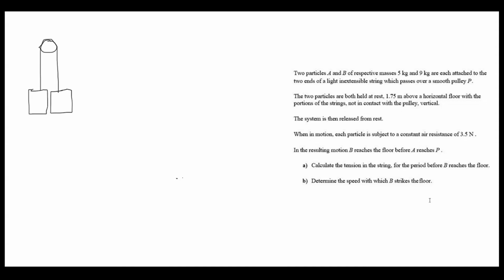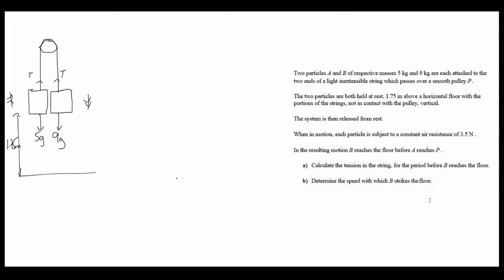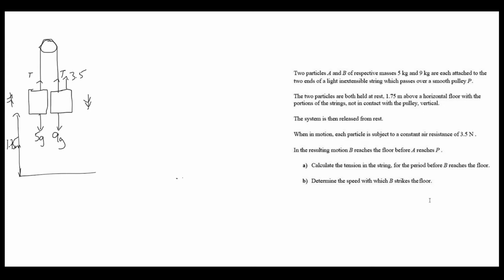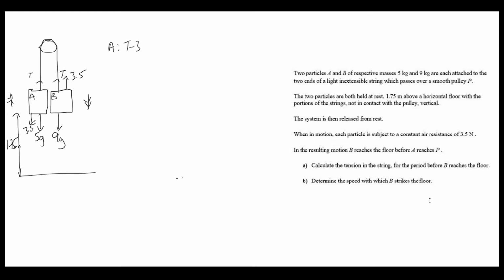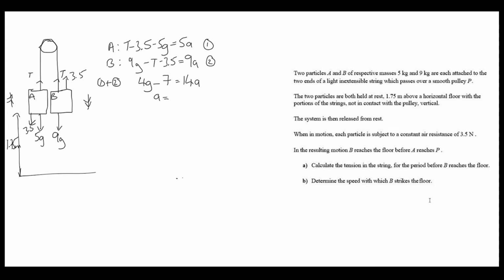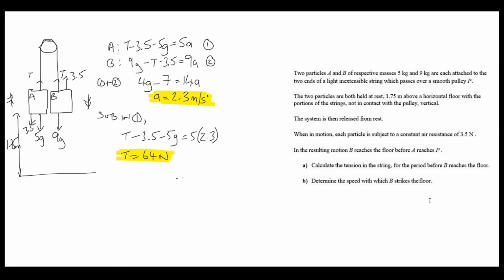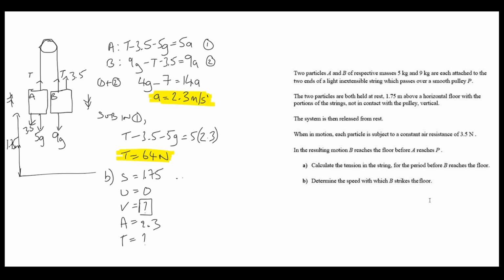12RGC Mech - Q3 - Forces and Motion (Pulleys)